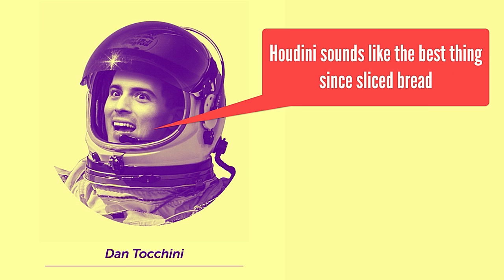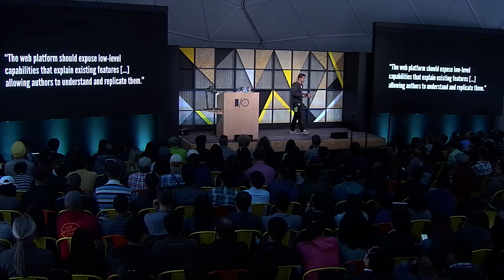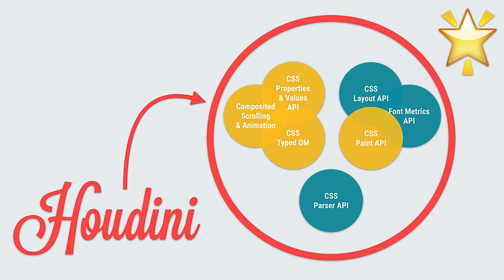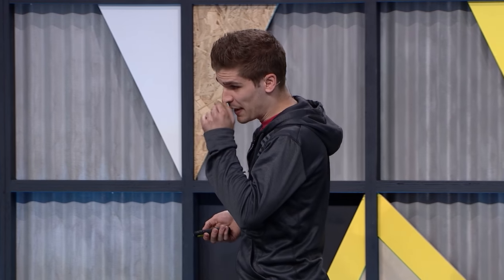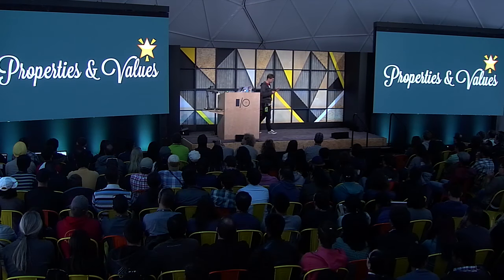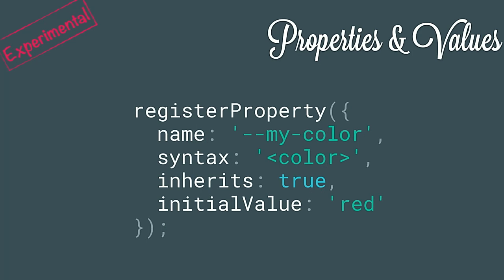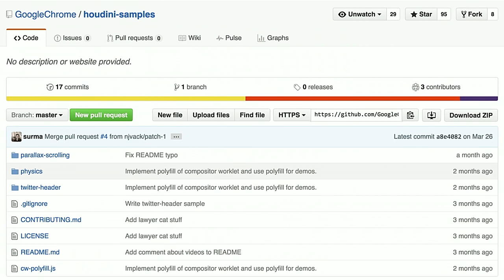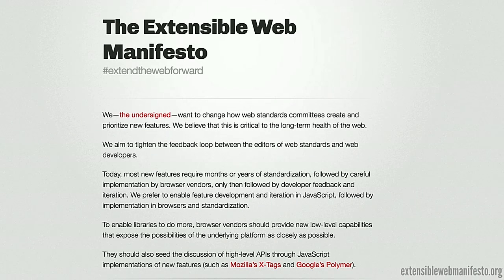Houdini: Demystifying the Future of CSS - Google I/O 2016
The Surma and Houdini: Demystifying the Future of CSS

The engine that drives CSS is mostly working in the background, consuming the stylesheets we write. Houdini is a collaboration between browser vendors to specify and implement new JavaScript APIs that expose these internals of the engine to developers.